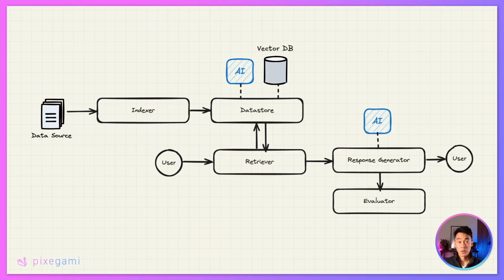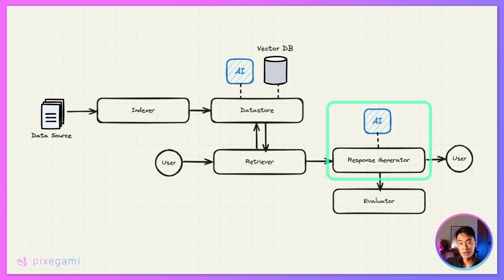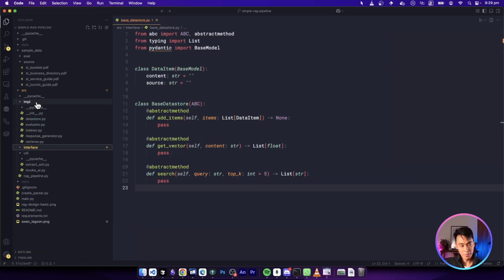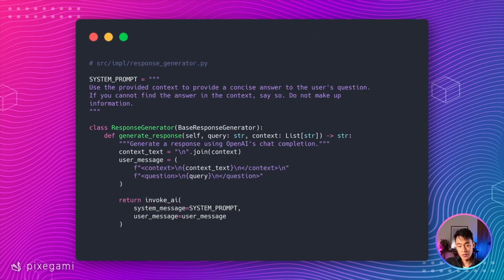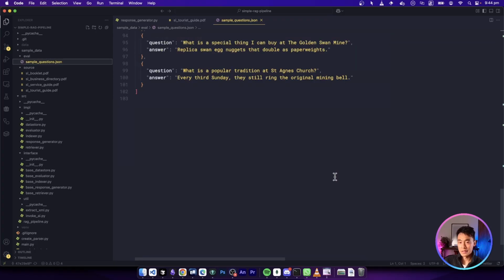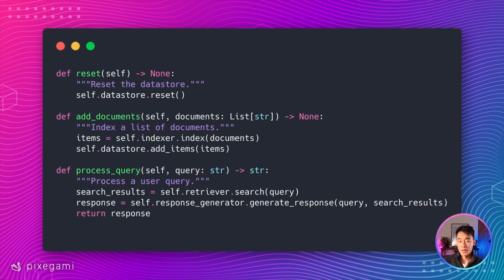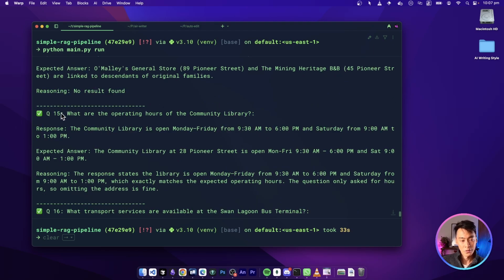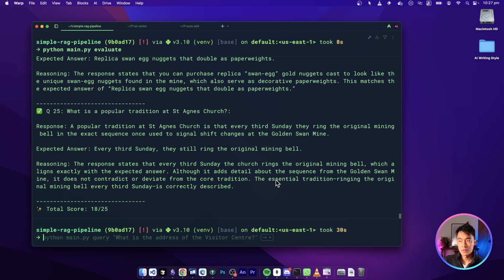Build a Simple RAG Pipeline in 30 Minutes!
Learn how to a simple, modular RAG pipeline in Python. This will let you add documents, generate embeddings, and evaluate (test) the pipeline quality, end-to-end with a single CLI command.

📚 Chapters
00:00 - Introduction
02:01 - Pipeline Architecture
04:43 - Set Up the Database
09:05 - Set Up Core Components
13:14 - Evaluation
18:04 - Connect the Pipeline
20:35 - Run the Pipeline
23:39 - Upgrade and Run Again!